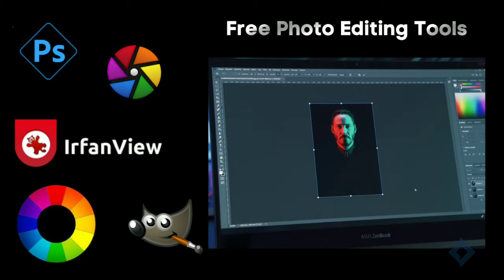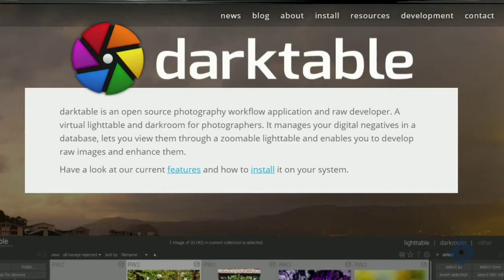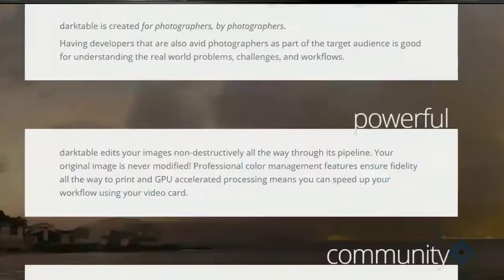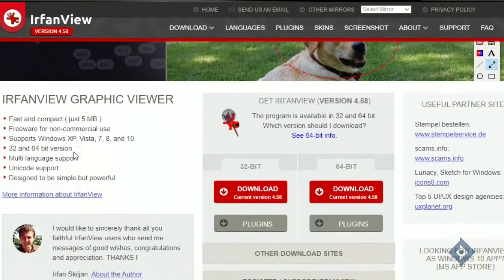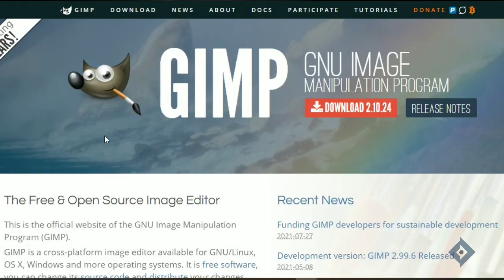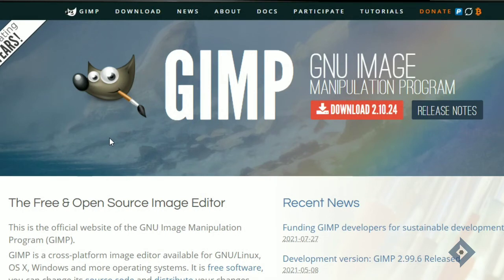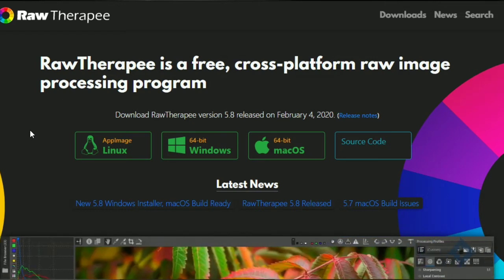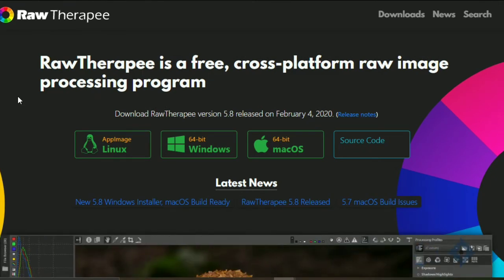Free Editing Tools |Best Free Photo Editing Software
Most of Us may be struggling to edit a picture beautifully but we don't know which software tool to use to edit the picture that attracts others...
Here is the solution for your doubts to select the tool to edit your photo beautifully that attracts others..

1. Adobe photoshop Express : Check in our Play store